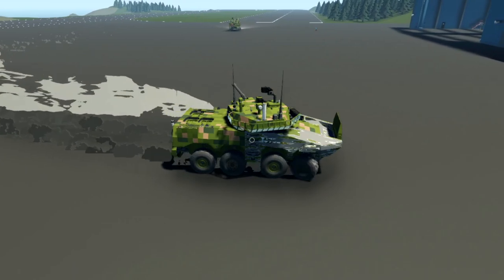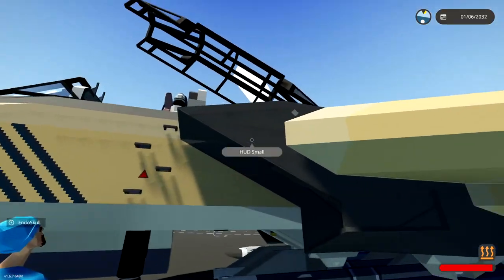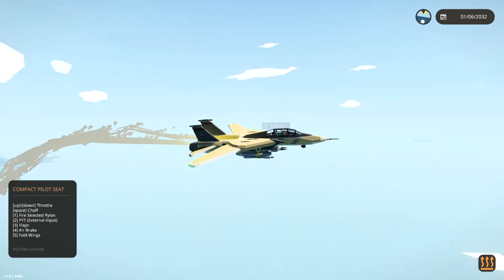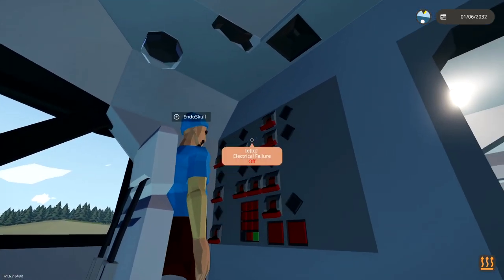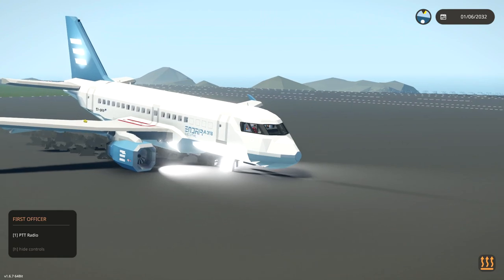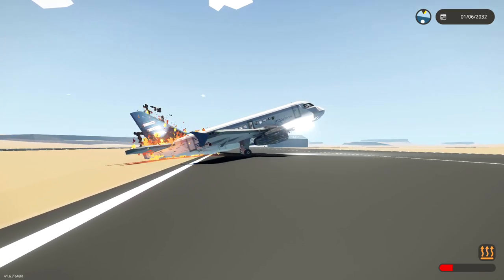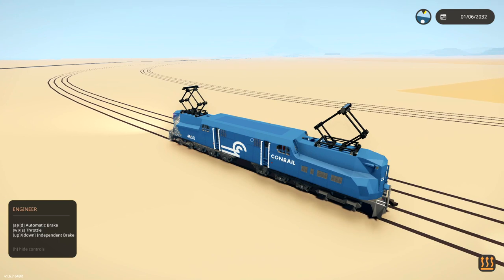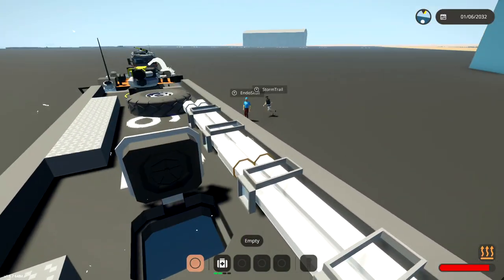Airliner EXPLODES Mid Air! - Stormworks Top 5 Workshop Creations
In this video, we'll be checking out the top 5 workshop creations that you'd love to see!
No matter what mood you're in, these workshop creations will have you entertained and engaged. From a plane crash, to dogfighting, to a tank battle, to train issues, you'll be surprised at what you can destroy in just a few minutes! So join @EndoSkull, @StormTrail and I as we check out the Top 5 Workshop creations this week!

CREATIONS:
ZTL-11 China PLA Chinese Wheeled Assault Gun: